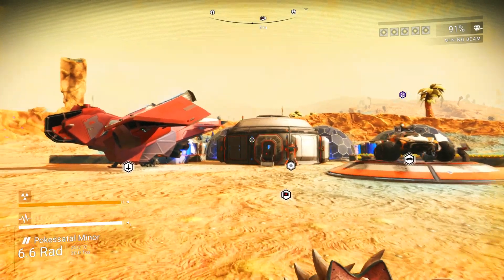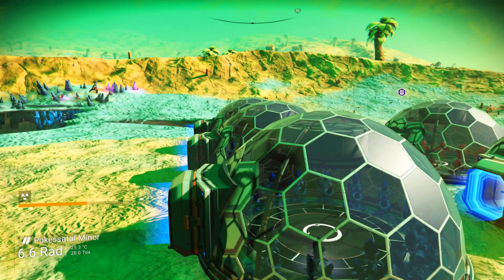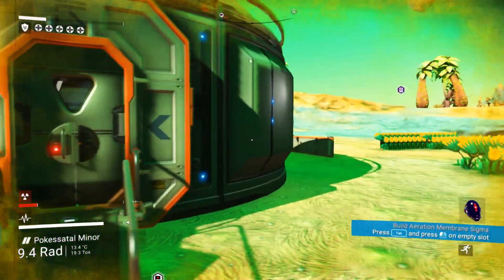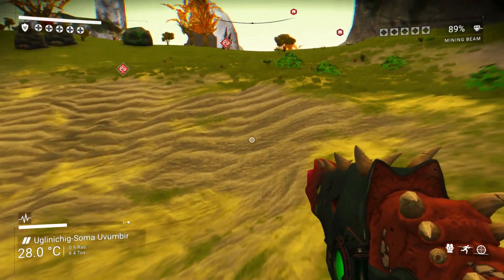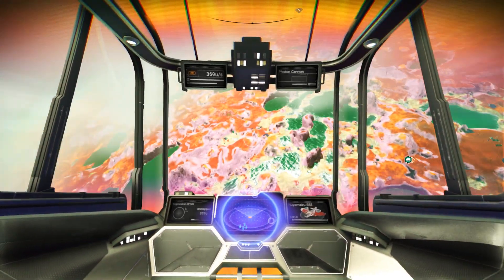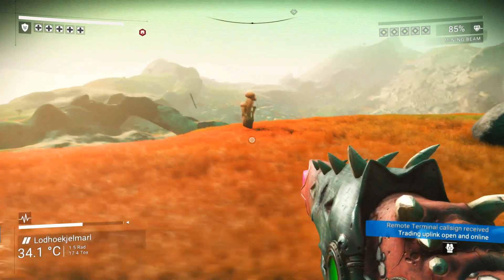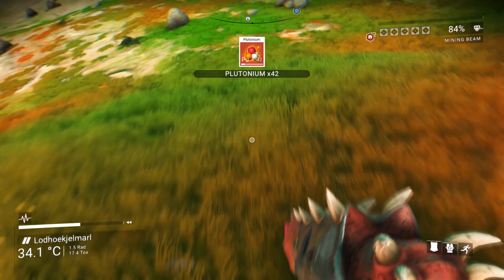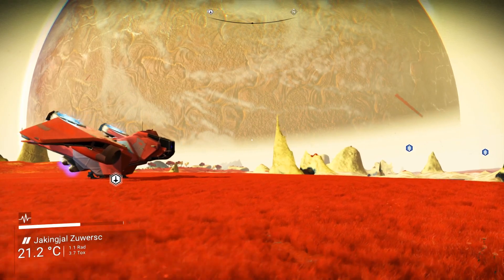FIRST POKEMON PLANET| No Man's Sky Part 30 [NMS ATLAS RISES UPDATE 1 38]